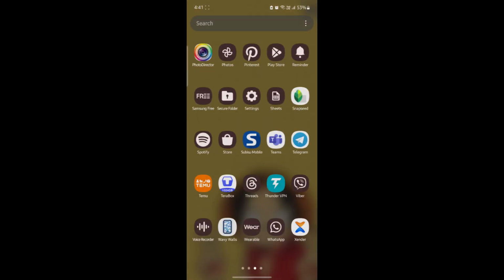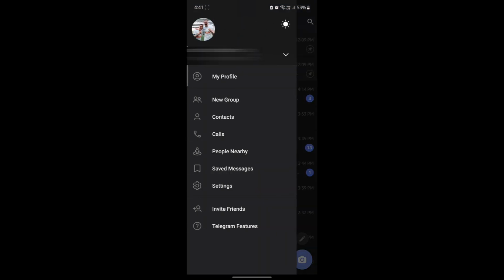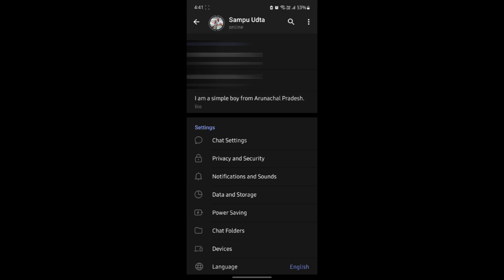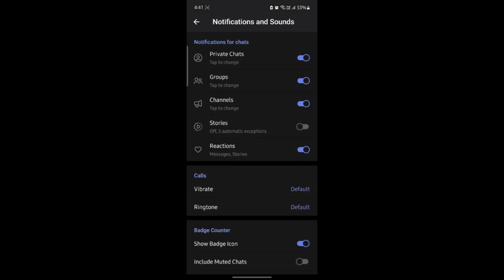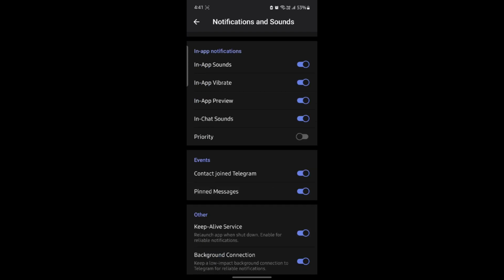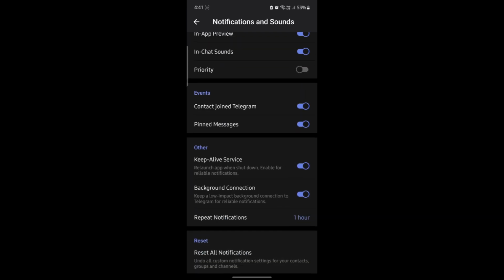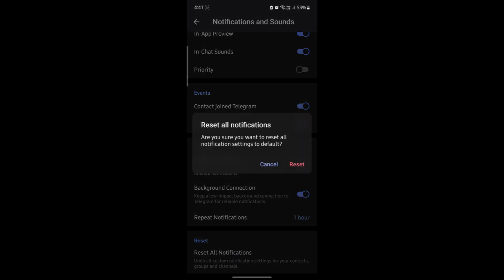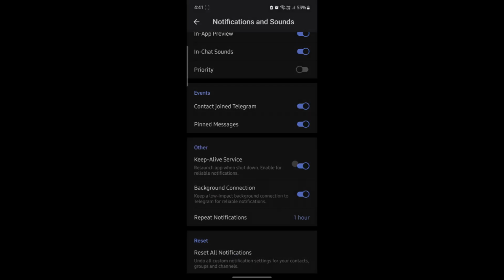How to Reset All Notification Settings on Telegram (2024) | Telegram Tutorial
Learn how to reset all your notification settings in Telegram to default and customize them according to your preferences. This video provides a guide on how to reset notifications, ensuring you receive alerts that matter most to you. Ideal for users who want to manage their notification preferences and avoid missing important messages.